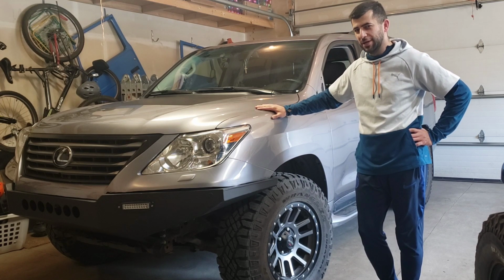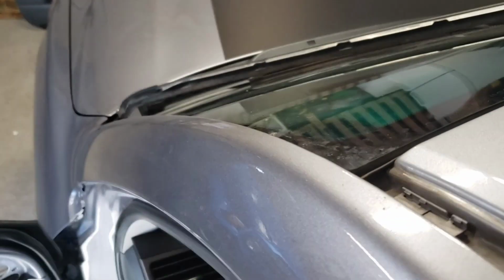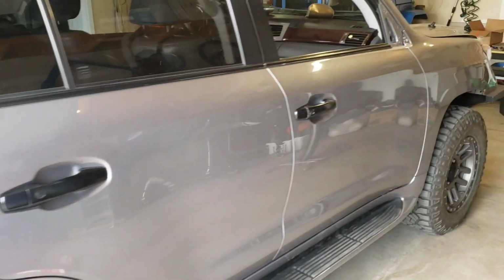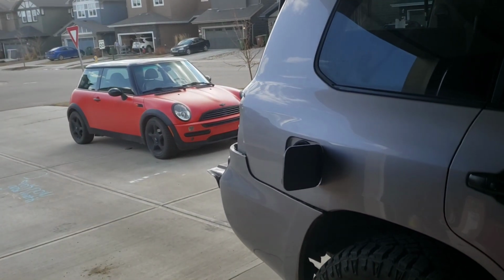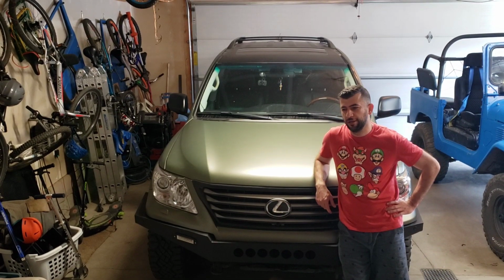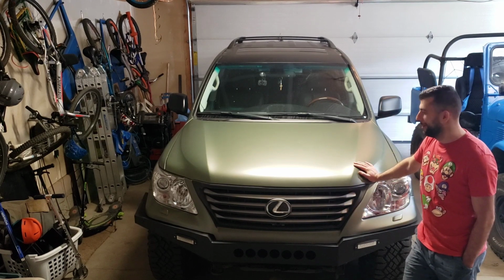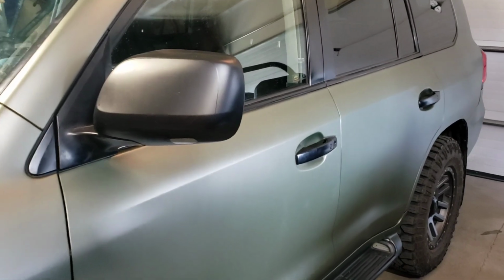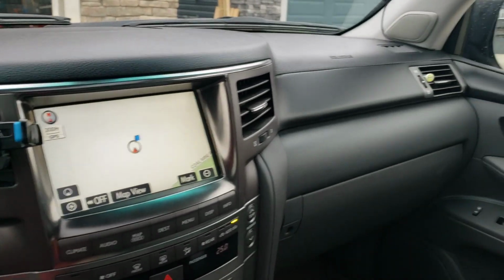Lexus LX 570 Vinyl Wrap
vinyl wrapping my LX with vvivid mate metallic Army Green.